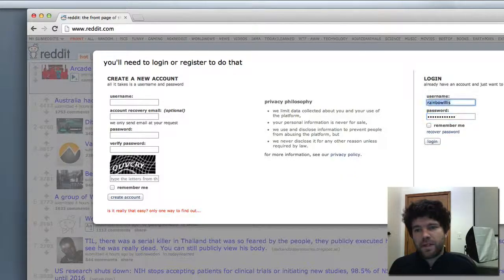Reddit Tutorial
For signing up for and contributing to ENGL 271's Reddit Workshop space.